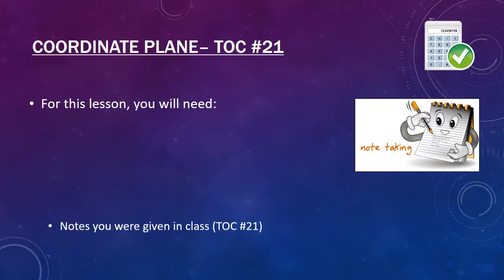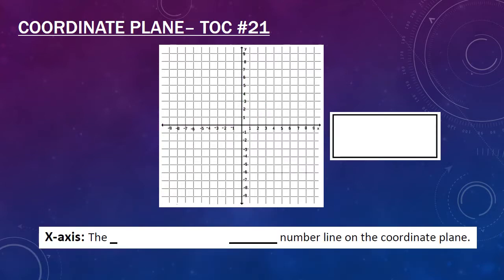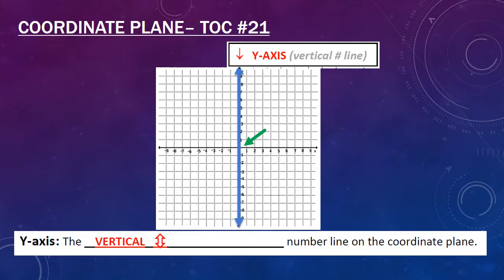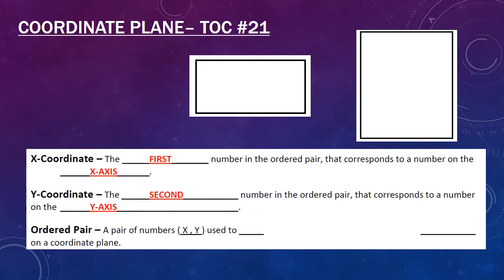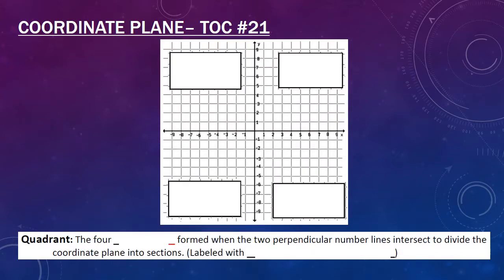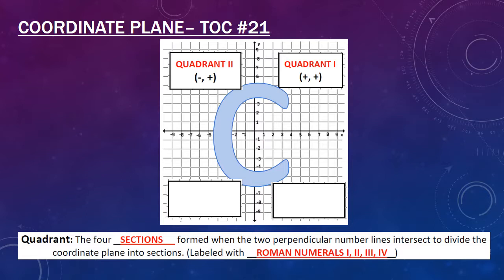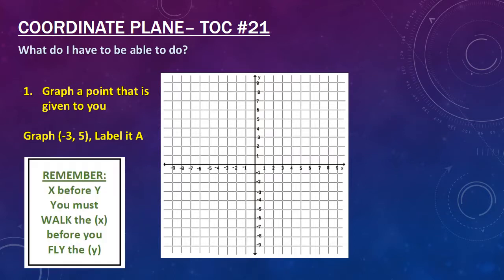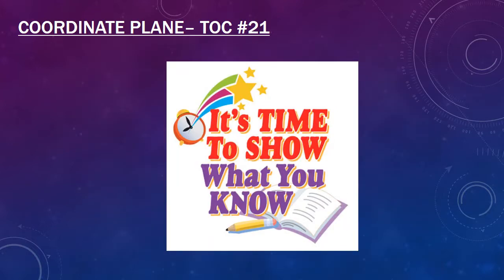TOC 21 Coordinate Plane